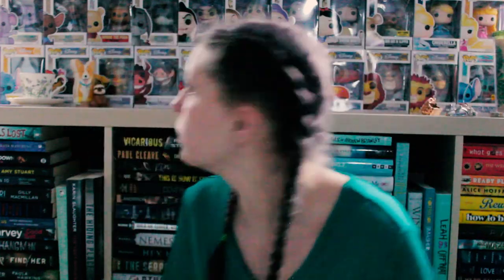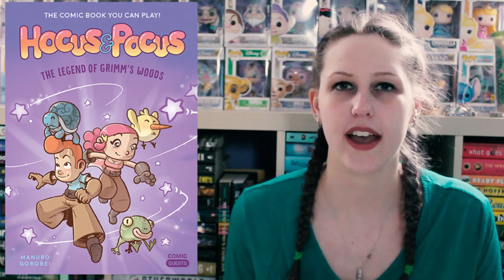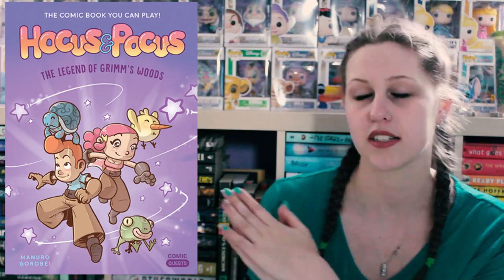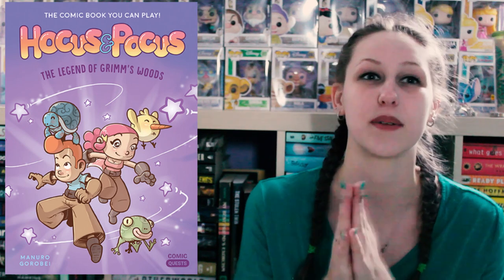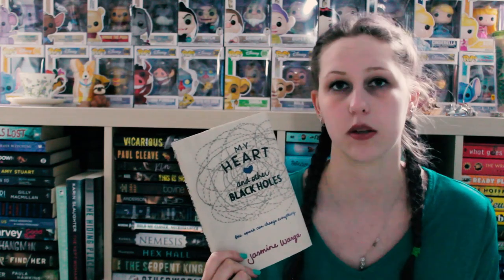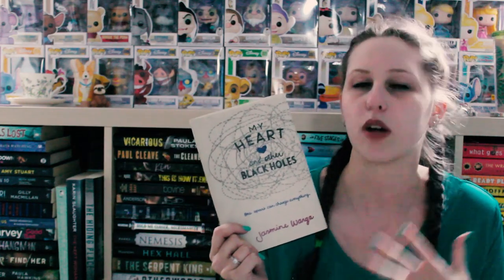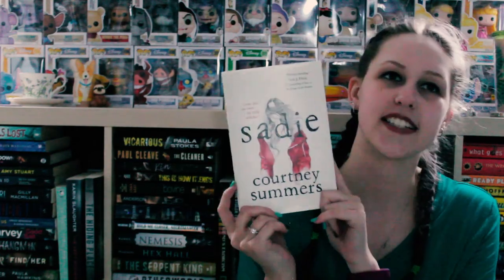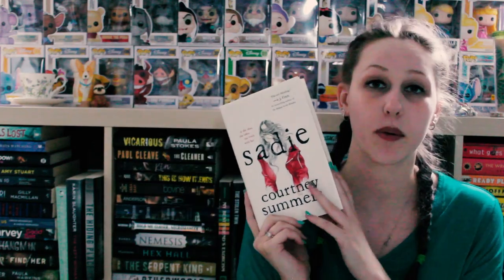MARCH WRAP-UP 2019 | PART 1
I read 11 books this month! Here are the first 5!